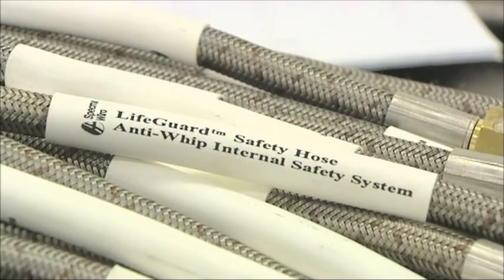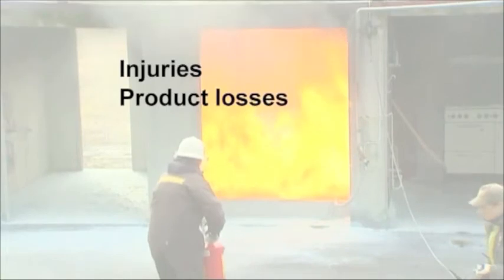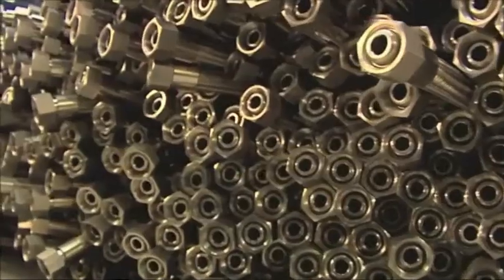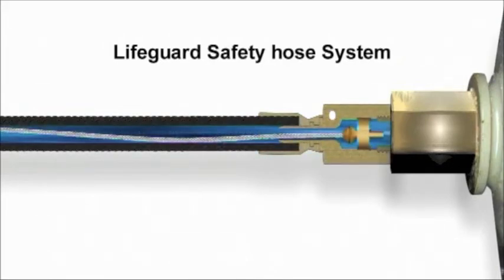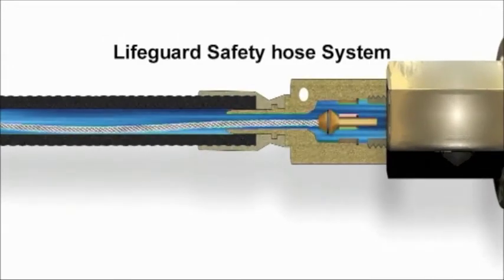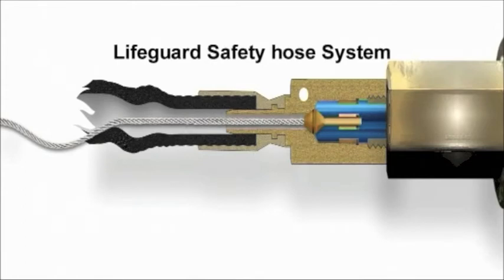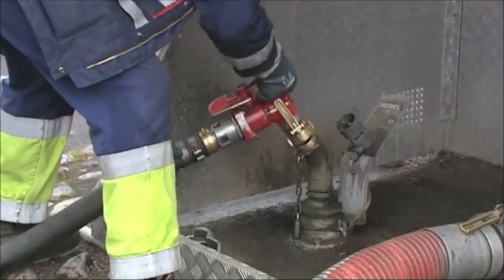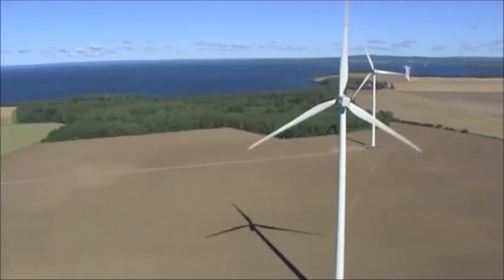GP Safety Hose Demo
LifeGuard Safety Hose, we revolutionized the fluid transfer industry by providing the first safe hose technology through licensing partnerships and direct sales while fostering the continuous improvement to safety, protection of human health and the environment. GPS2 will achieve these goals by maintaining a scientific and technical organization while working with governmental agencies in developing regulations impacting the use of this technology.